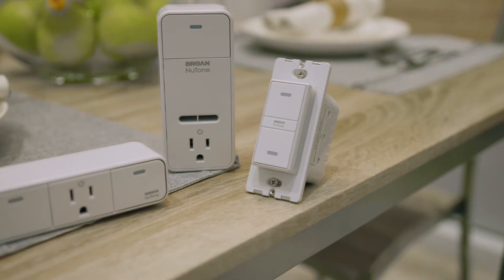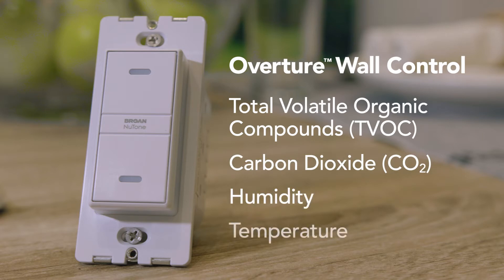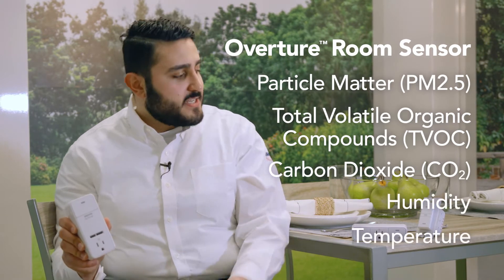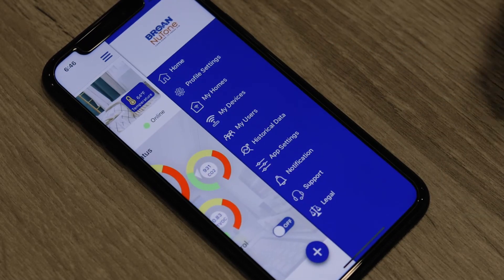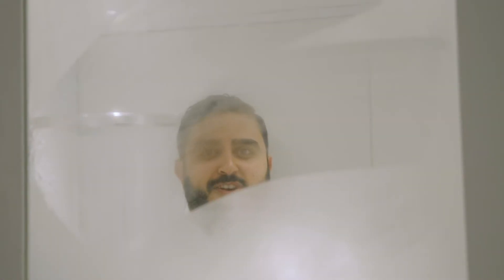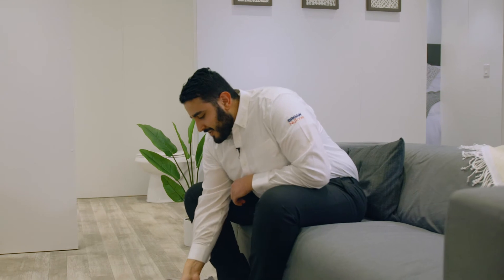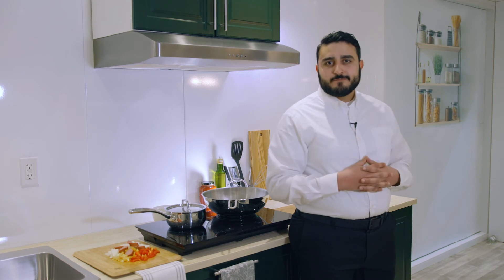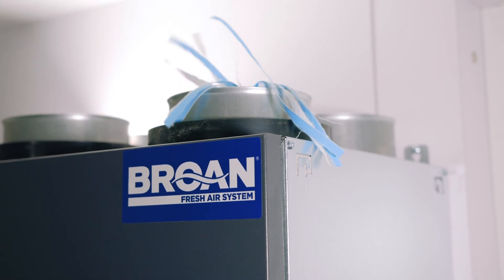Broan-NuTone Overture Connected Indoor Air Quality System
Introducing the first fully-integrated, connected Indoor Air Quality System - Overture™. Fresh, clean air is essential to life. In fact, we take around 25,000 breaths each day. We believe every one of those breaths should be a healthy one so we've created the first, fully-integrated and cloud-connected whole home monitoring and ventilation system that we're calling Overture(tm). Overture(tm) uses sophisticated sensor technology to monitor your home's indoor air quality. When it detects a rise in indoor air pollution caused by increased humidity, VOCs, smoke, carbon dioxide and small particles (sometimes referred to as PM2.5), the system will automatically turn on the nearest ventilation fan to eliminate the pollutant while simultaneously bringing in fresh, clean air from outside.